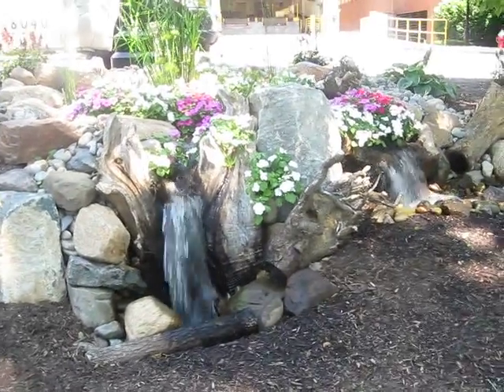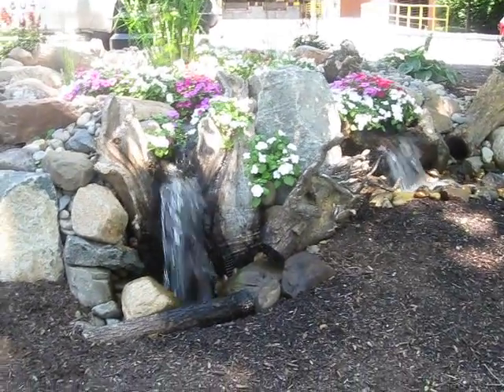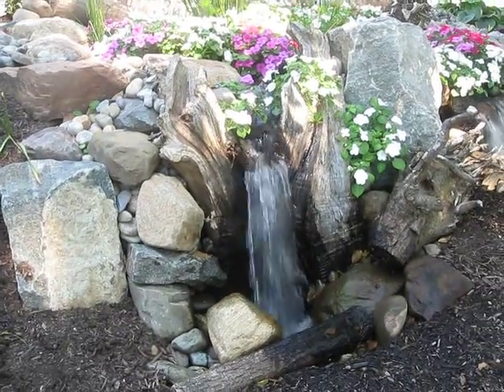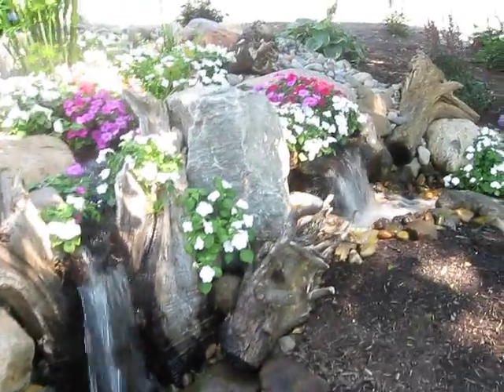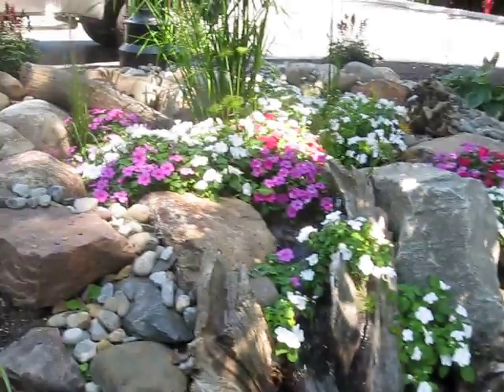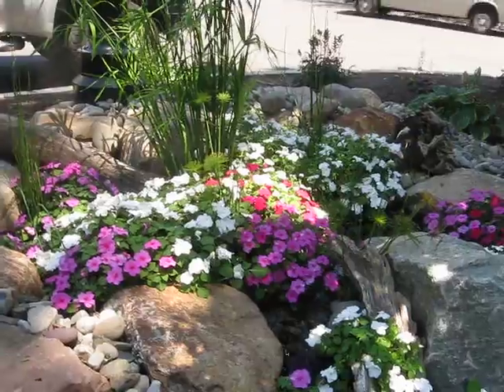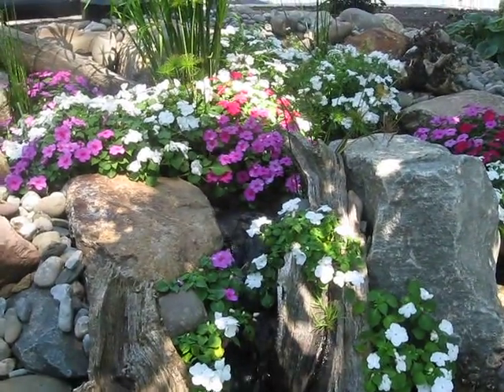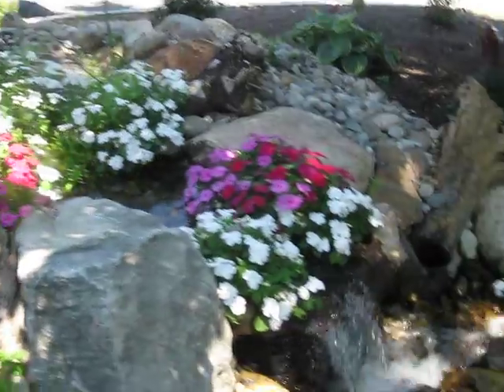Pondless, Impatiens Water Feature / Holy Name Hospital / Grotto Location /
Impatiens Takeover:  Amazing takeover of Bog area by an assortment of Bursting colorful flowers. Just beautiful. Notice the left side exit of water gurgling thru a natural piece of a split locust tree root system.
Just the commencement of this Aquascape alone is breathtaking.